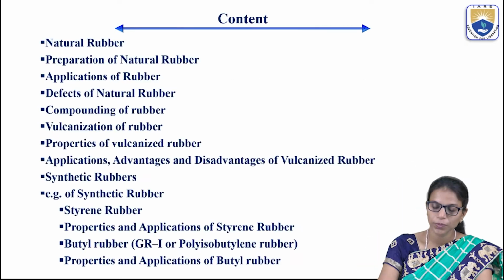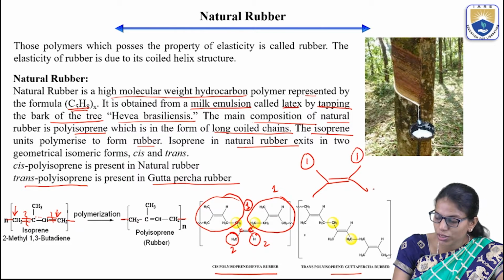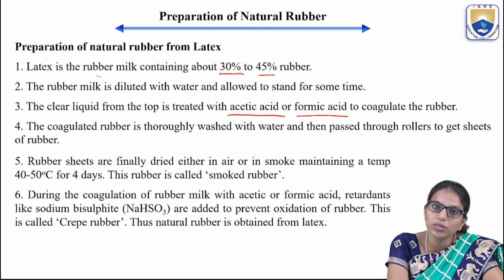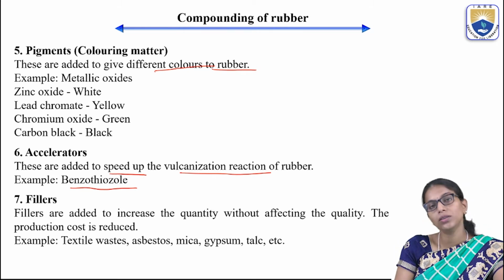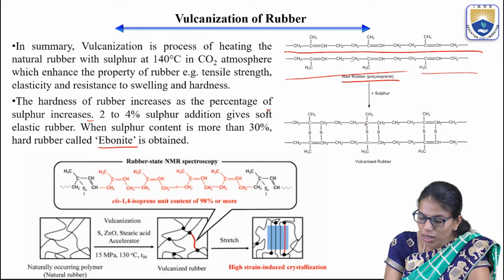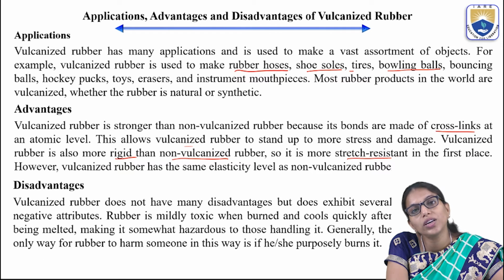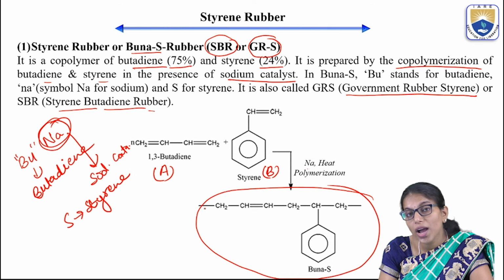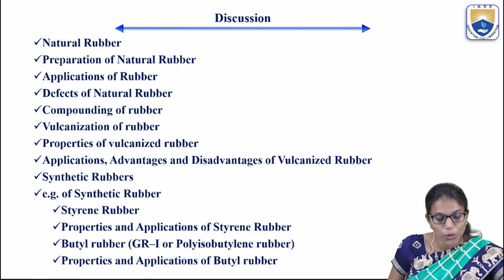Rubber, their Types and Applications by Dr. Archana Kushwaha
Rubber, their Types and Applications by Dr. Archana Kushwaha | IARE

Telangana, India.